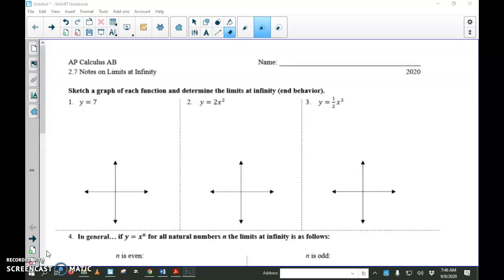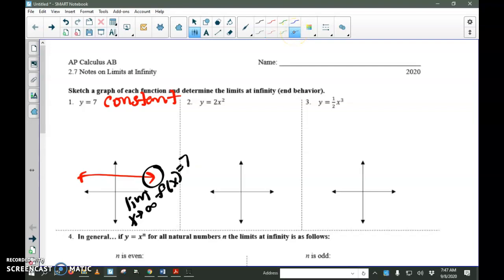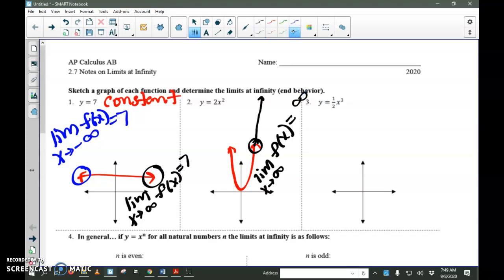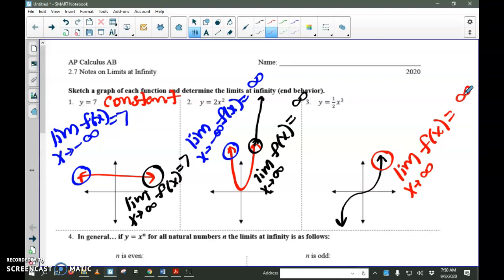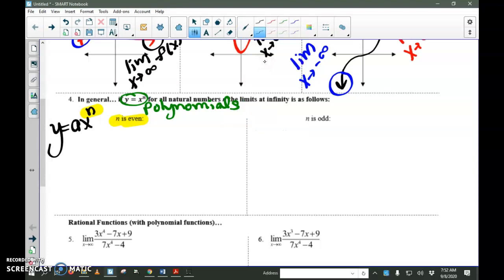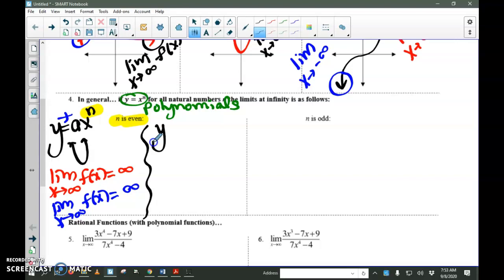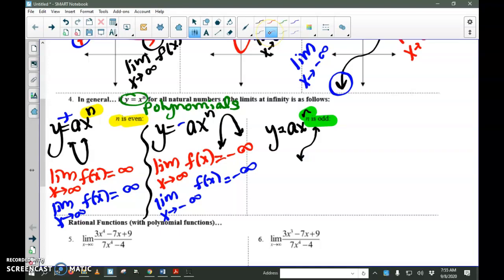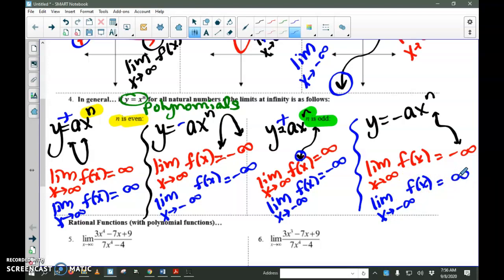2.7 Notes: Limits at Infinity Part 1